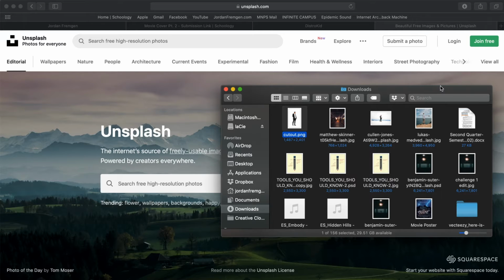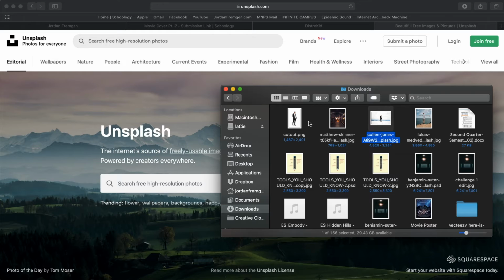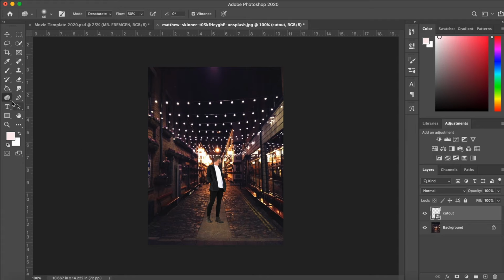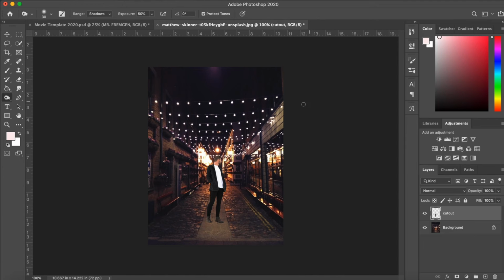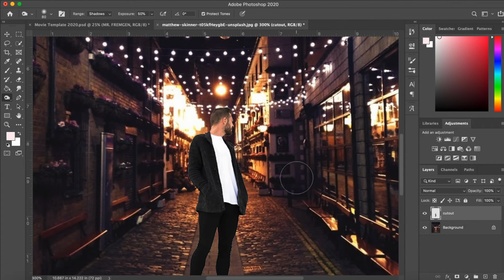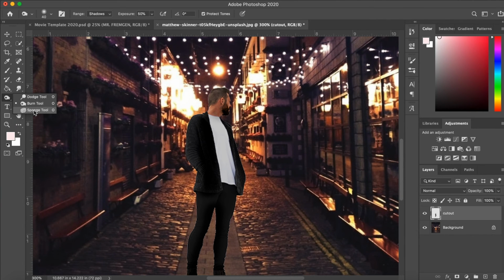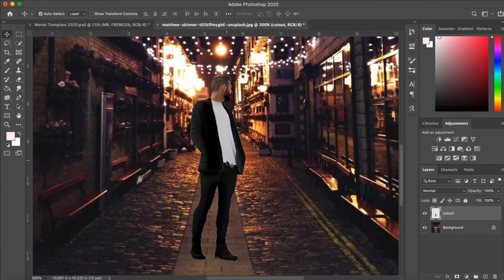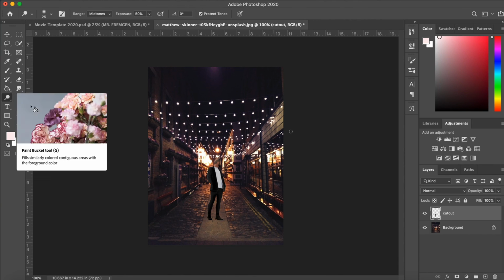Photoshop Certification - Challenge 2